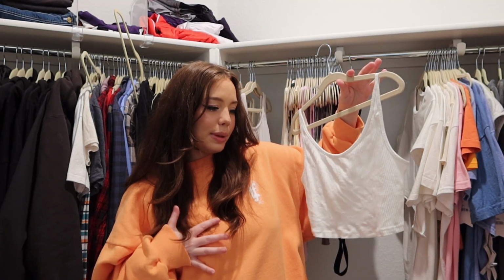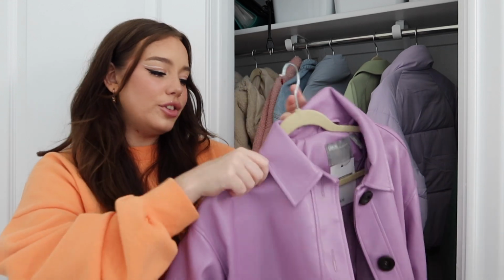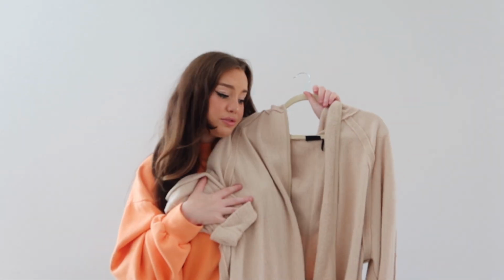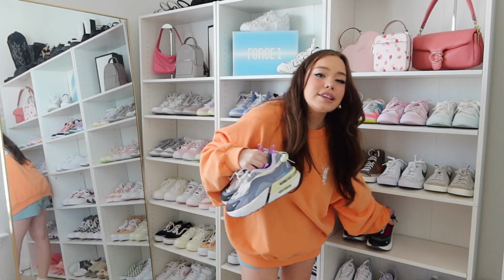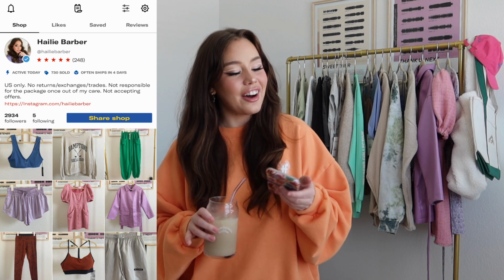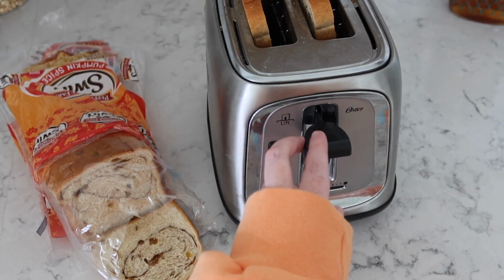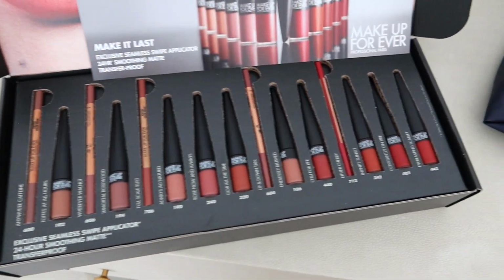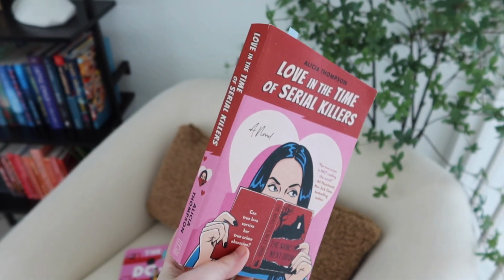CLEANING OUT MY CLOSET & SELLING ALL MY CLOTHES!!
hi hi! here's a mini life update + cleaning out my closet for fall!